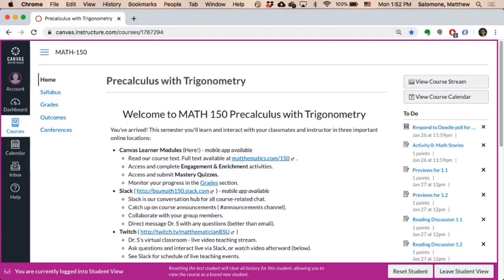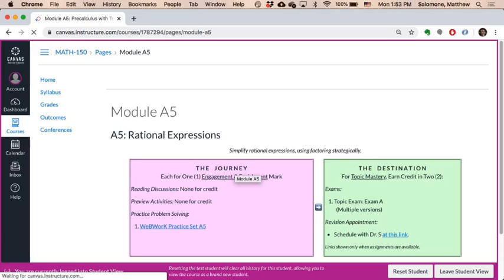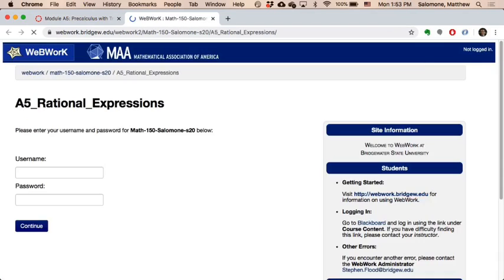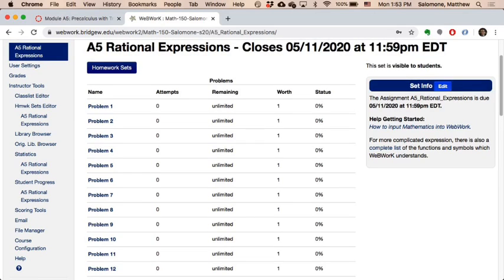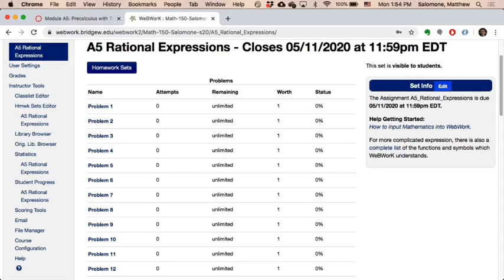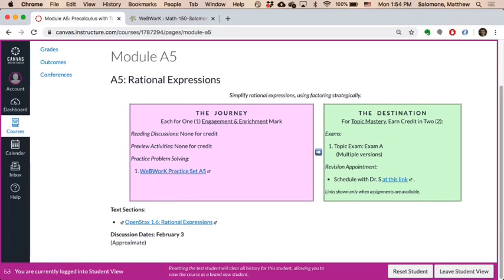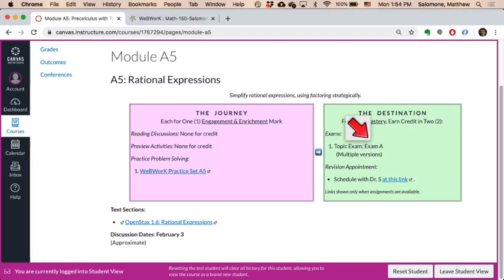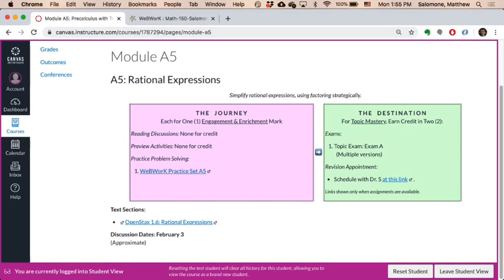150.A On the Algebra Exam